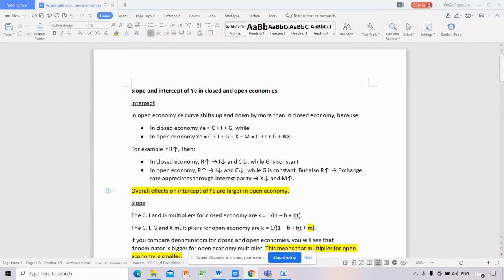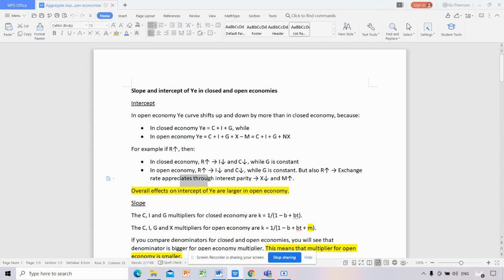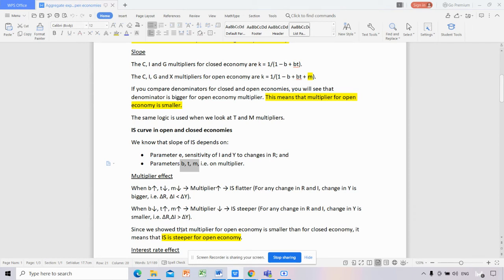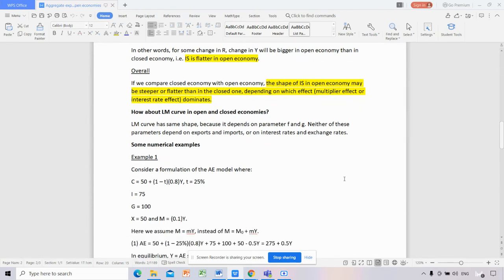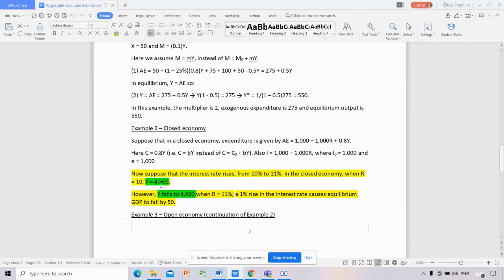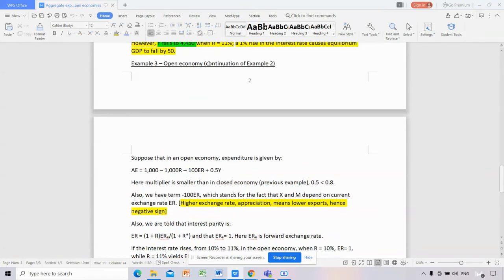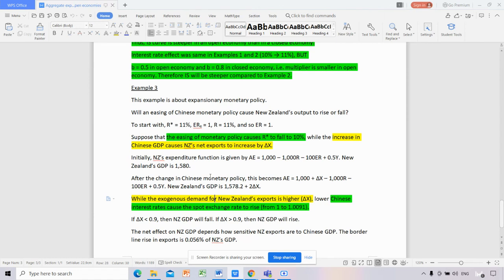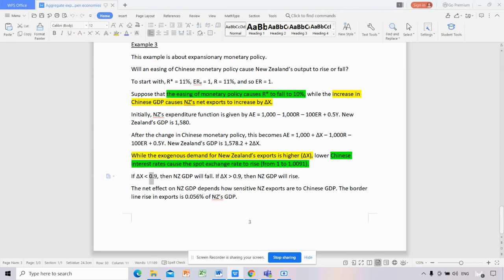ECON140 - Comparison of closed and open economy New version